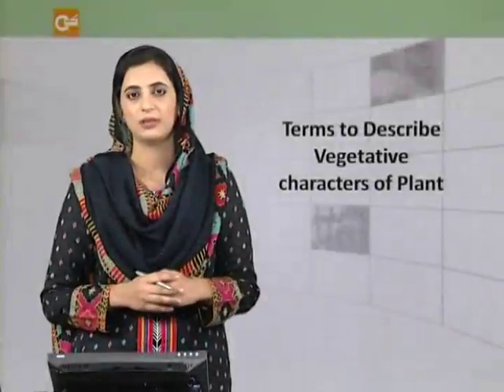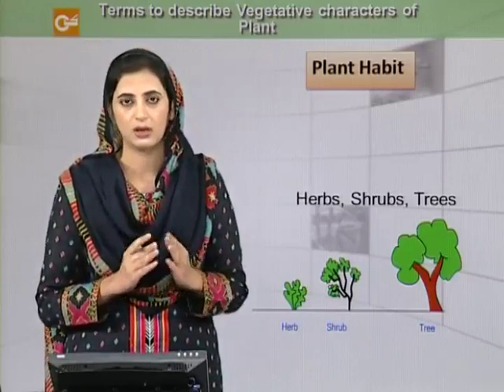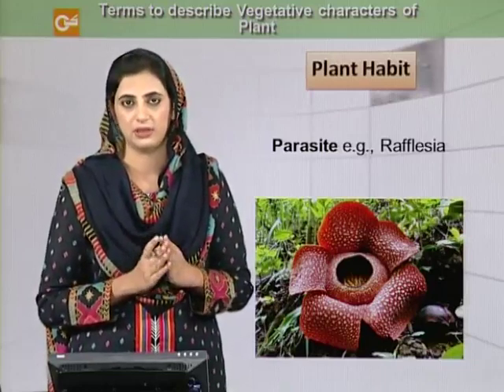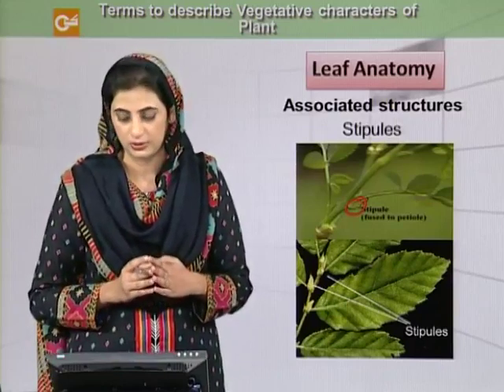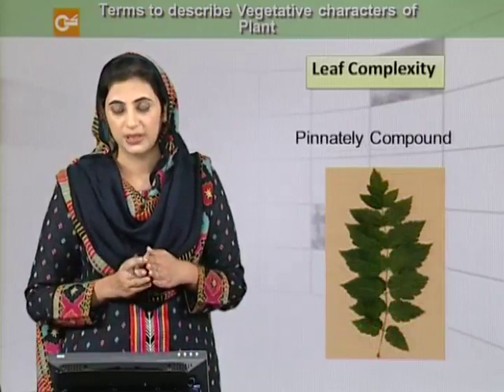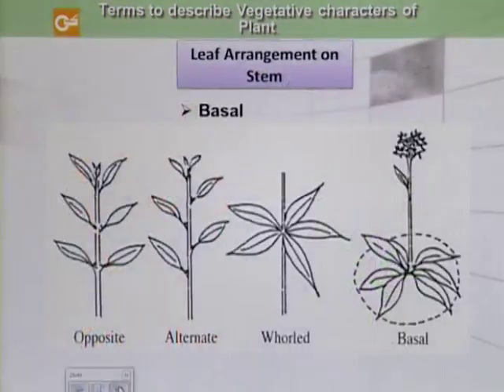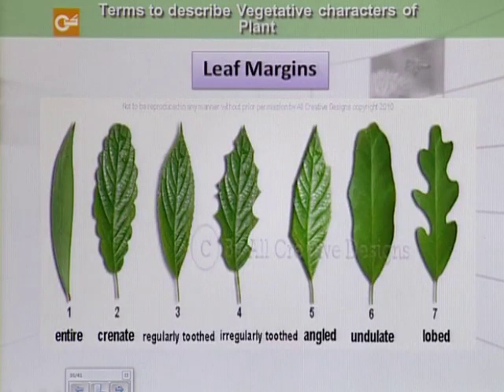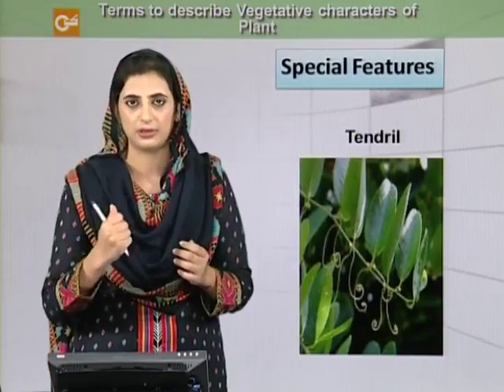Biology- Fsc Part 1 Chapter 9 Terms to Describe Vegetative characters of plants - Biology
Terms to Describe Vegetative characters of plants